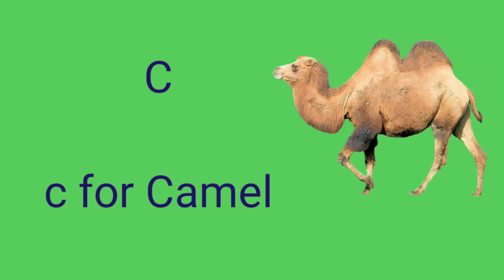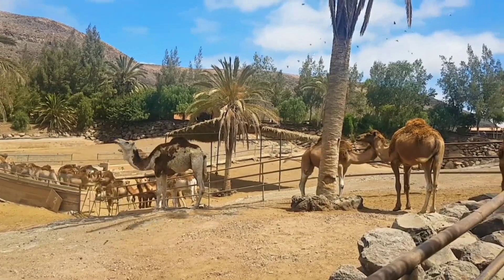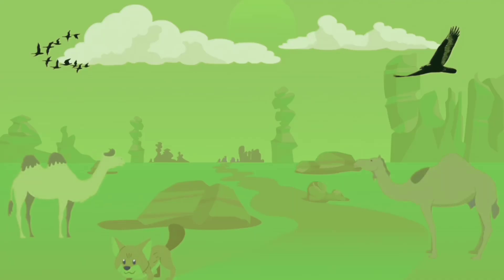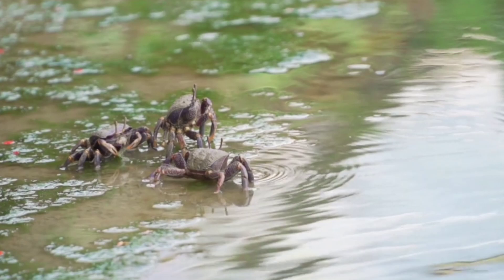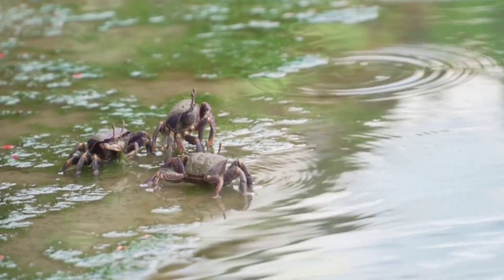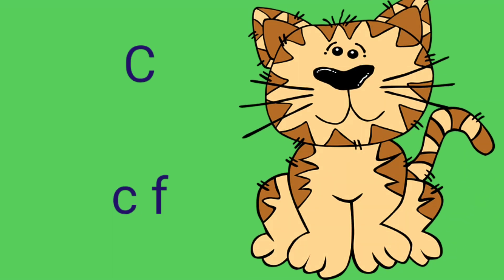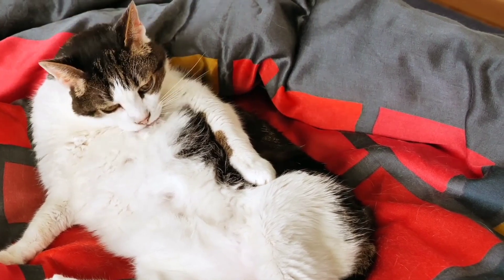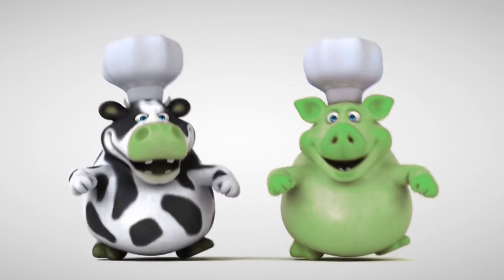A for apple | b for ball | abc alphabet song | Alphabets for kids, छोटे बच्चों की पढ़ाई,class12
abcdefghijklmnopqrstuvwxyz
apple song
abcd
abcd song
a for Apple b for boll
abcd rhymes
a se anar
abc song
Hindi varnamala
anar
phonics song
capital

anar aam
ka kha ha gha
आइई
हिंदी वर्णमाला
abcd abcd
anar aam imli
 कबूतर
abcd poem
hindi rhymes
कखग हिंदी
a anar
abcd song
ginti कखग
alphabet
asana
barakhadi
hindi alphabet learning
hindi letters
hindi swarmala
a आ
बालगीत
atoz
balgeet
k se kabuter
nursery rhymes
a.b.c.d song
a आइईउऊऋए
abcdefghijklmnopqrstuvwxyz

apple song
abcd
abcd song
abcd rhymes
a se anar
abc song
Hindi varnamala
anar
phonics song
capital

anar aam
आइई
हिंदी वर्णमाला
abcd abcd
anar aam imli
 कबूतर
abcd poem
hindi rhymes
कखग हिंदी
a anar
abcd song
ginti कखग
alphabet
asana
barakhadi
hindi alphabet learning
hindi letters
hindi swarmala
a आ
बालगीत
atoz
balgeet
k se kabuter
nursery rhymes
a.b.c.d song
a आइईउऊऋए